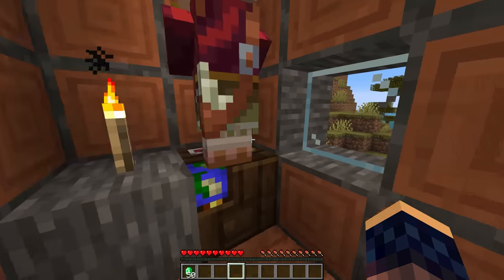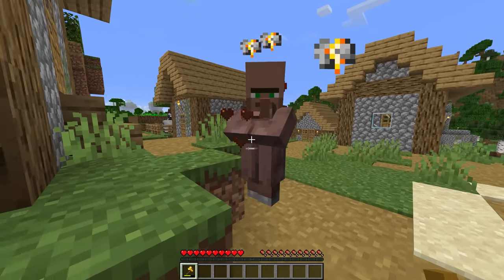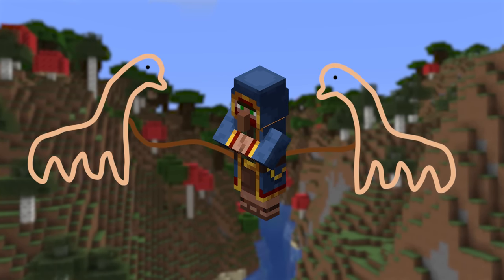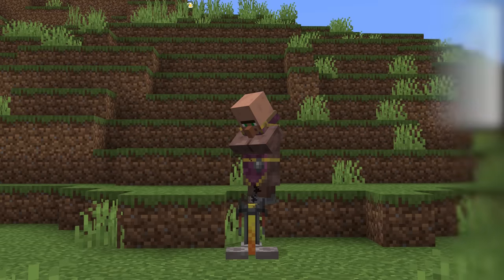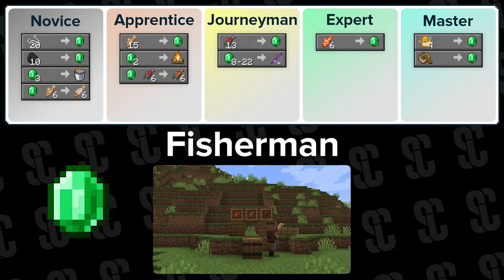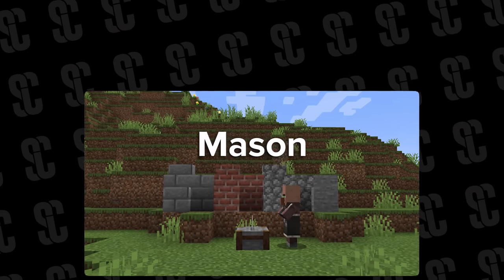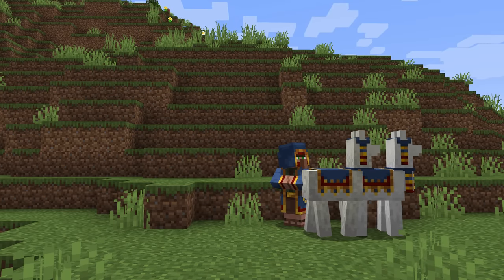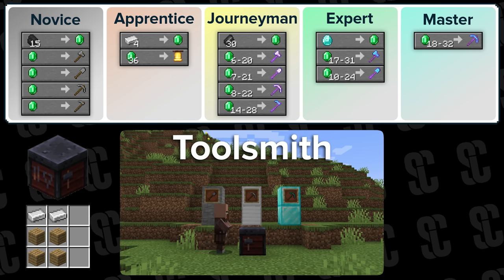The BEST TRADES With Every Minecraft Villager Guide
Here Is Minecraft Villager Trading Guide to see what are the best Villagers to own and the best trades you can do in Minecraft! Diamond Armor for just 1 Emerald or Any Enchanted Book for just 1 Emerald!

0:00 Intro
0:10 Locking Trades
0:28 Trade Limit
0:41 Best Time
0:52 Villager Levels
1:07 Prices Go Up
1:26 Prices Go Down
2:05 Important Info
2:37 Armorer
2:59 Butcher
3:12 Cartographer
3:29 Cleric
3:51 Farmer
4:21 Fisherman
4:35 Fletcher
4:52 Leatherworker
5:06 Librarian
5:32 Mason
5:50 Shepherd
6:03 Toolsmith
6:22 Weaponsmith
6:37 Wandering Trader
7:02 5 MUST HAVE VILLAGERS